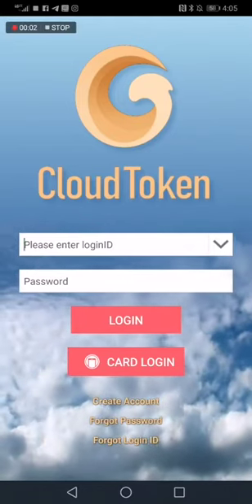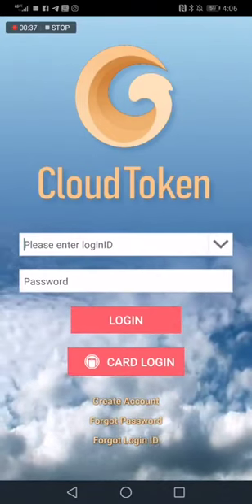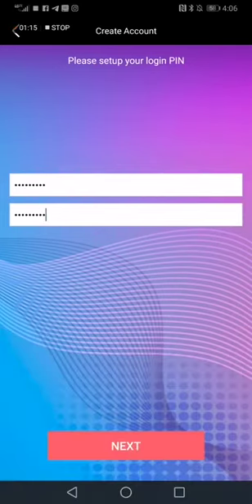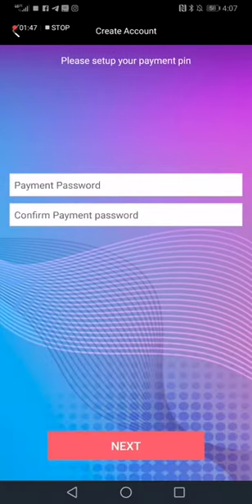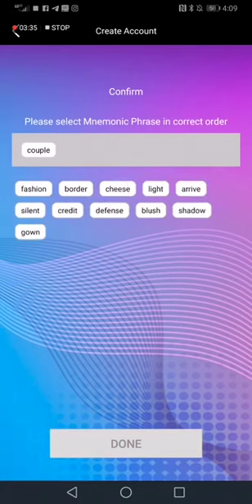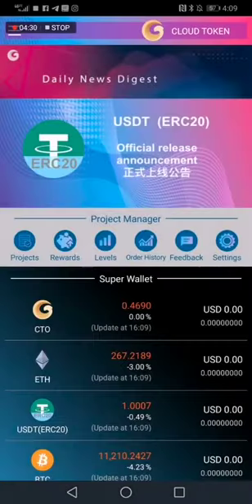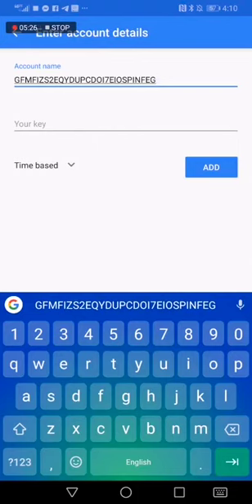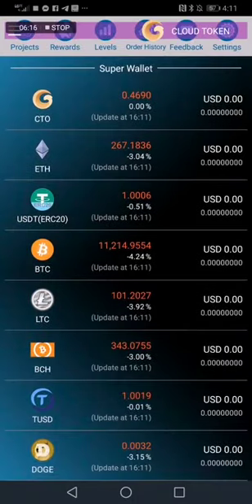Cloud Token Step 1 Wallet Setup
3 Simple Step Video Series for New Members, everything that new members need to do and the right procedures on how to get started. Please watch the videos below: